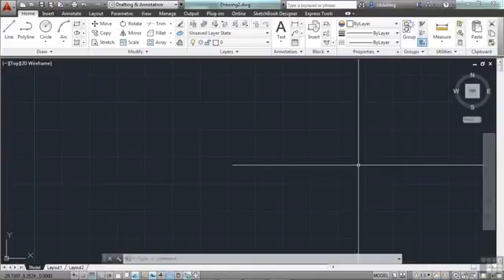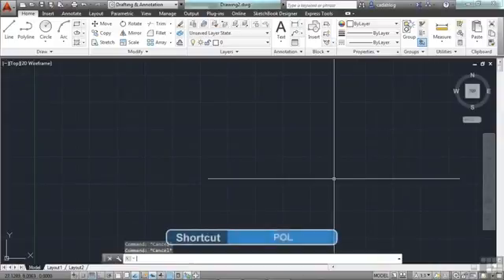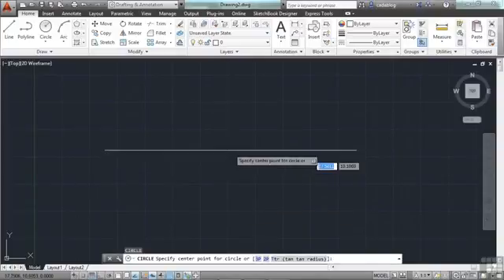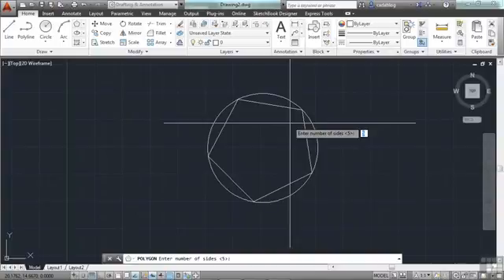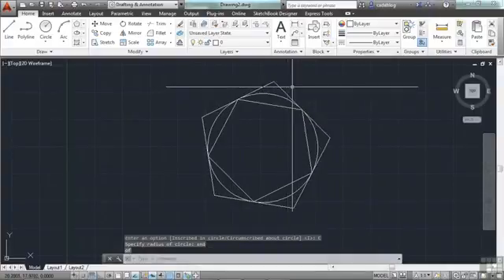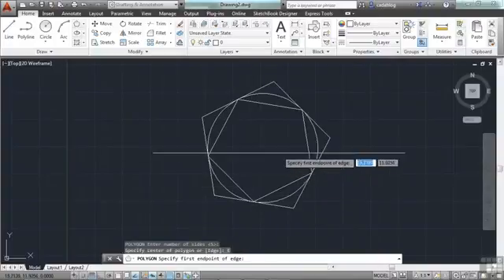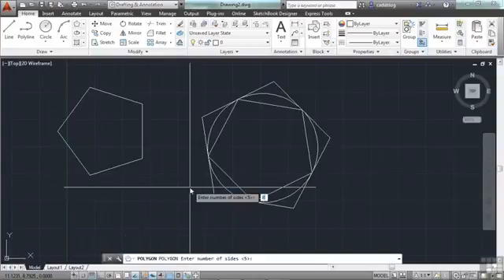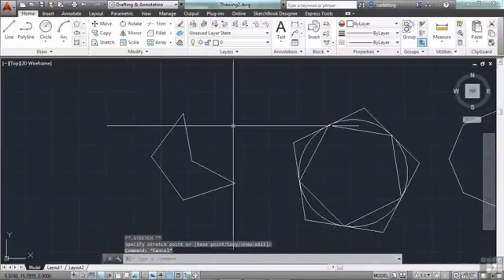AutoCAD Training 0506 Rectangles And Ellipses